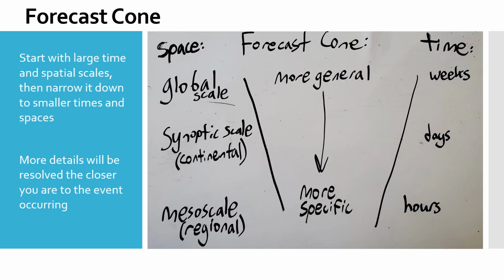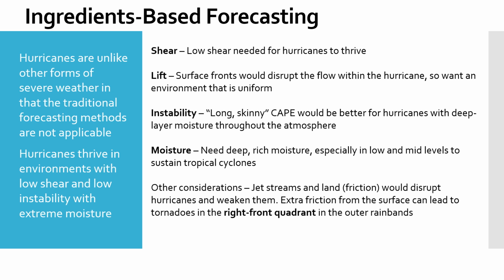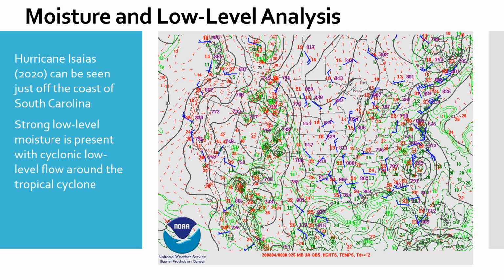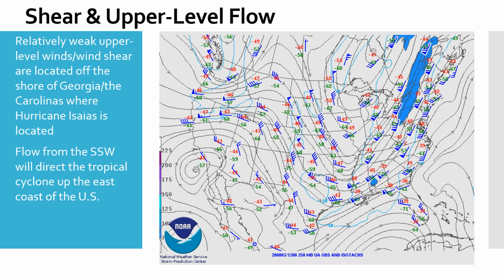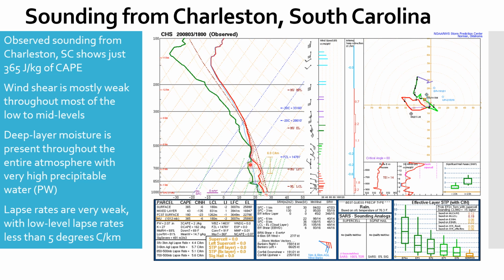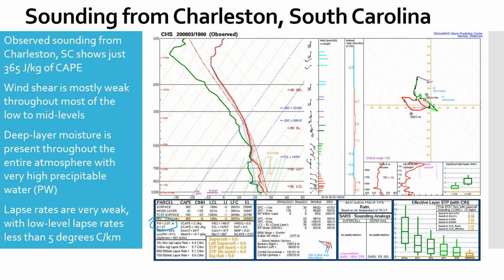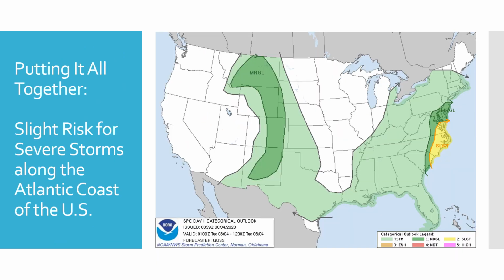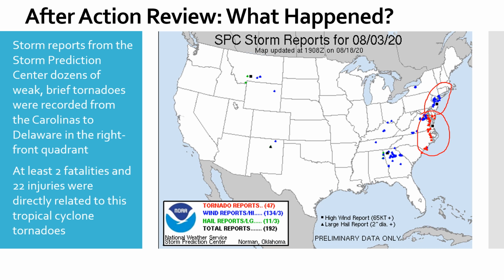Intermediate Severe Thunderstorm Forecasting Example: Hurricanes